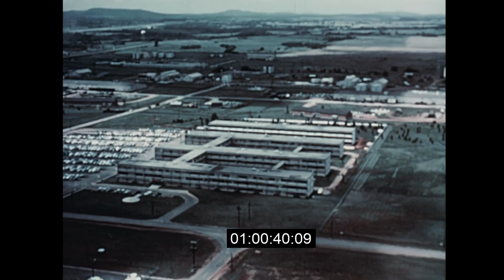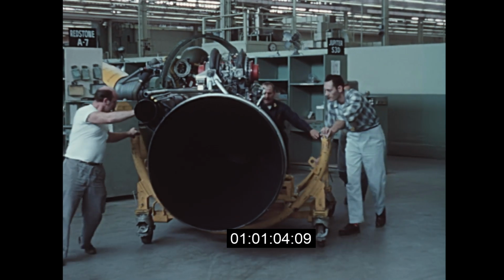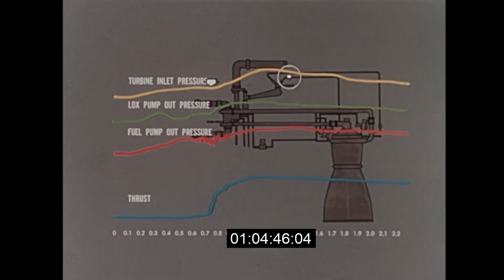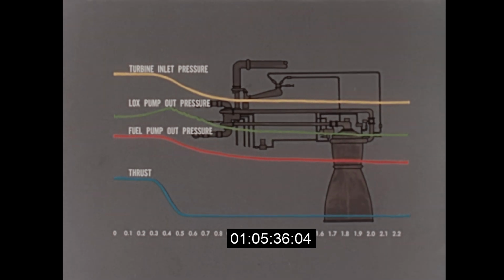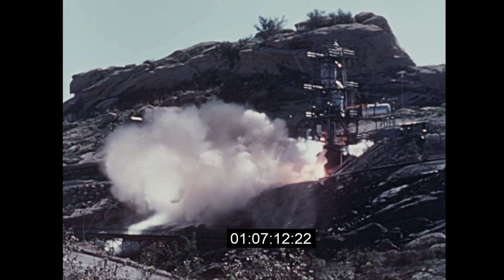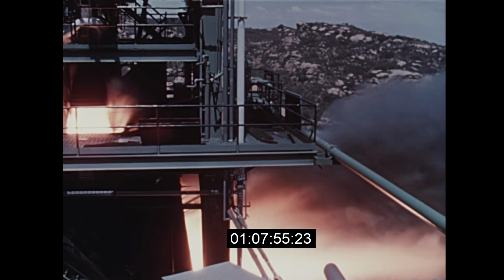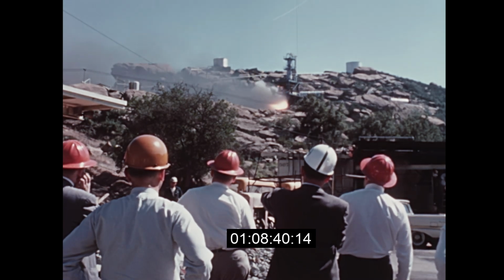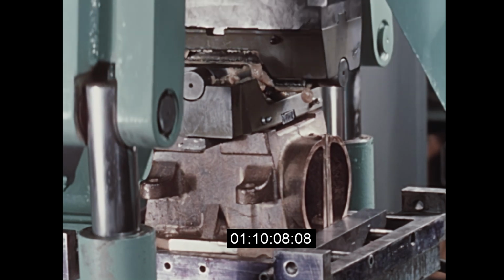Power for Saturn (195) Rocketdyne Industrial Short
Source: 16mm Kodachrome

This high-quality film restoration was proudly remastered by SabuCat Productions / Jeff Joseph and made exclusively available on the SabuCat channel.

SabuCat Productions, a premier stock footage house for over 20 years, now restores and shares rare and high-quality moving images on YouTube. Known for its massive collection of over 50,000 coming attraction trailers, SabuCat also produced all three "3-D Expos" at Hollywood's Egyptian Theatre. We're currently collaborating with UCLA and the Library of Congress to restore the Laurel & Hardy/Hal Roach library for theatrical and home video releases.

•A Thousand Cuts: The Bizarre Underground World of Collectors and Dealers Who Saved the Movie Co-Authored by Jeff Joseph (SabuCat)